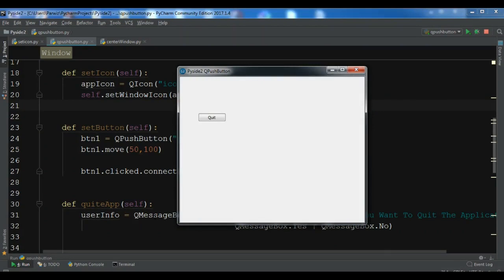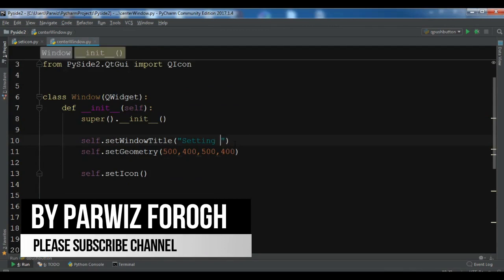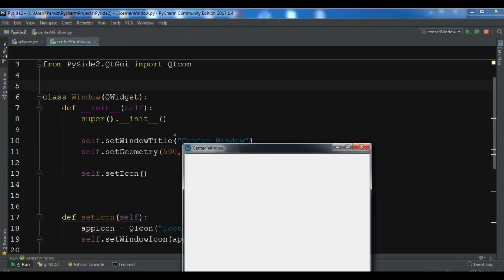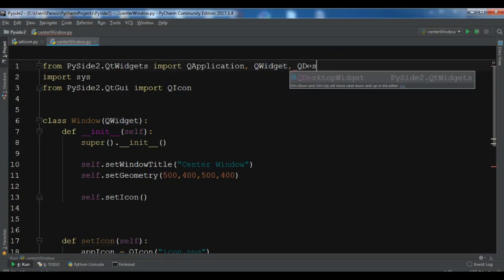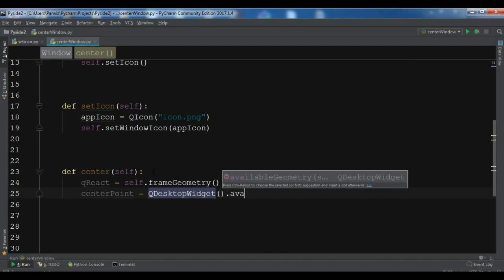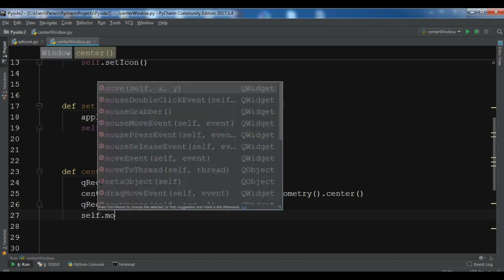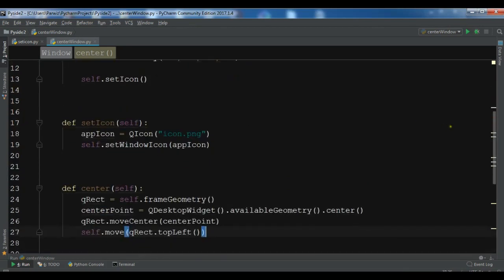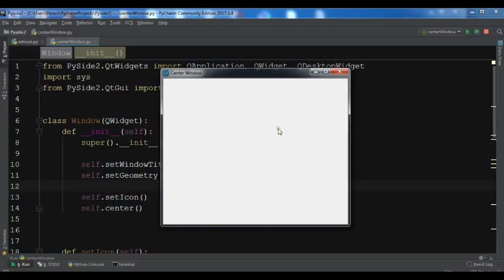Pyside2 GUI | Making Center The Window | Qt For Python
In this Pyside2 GUI i want to show you Making Center The Window.
Qt For Python, Python GUI